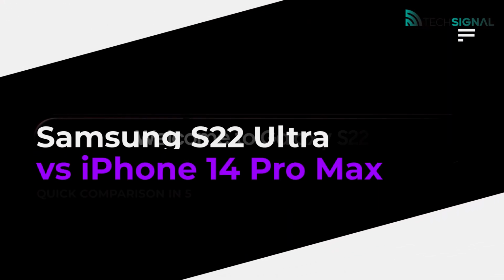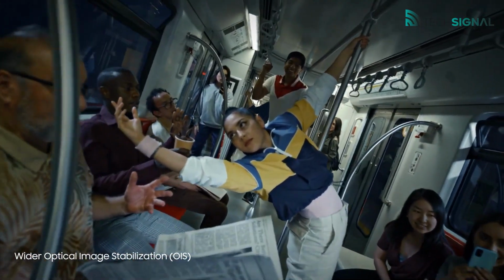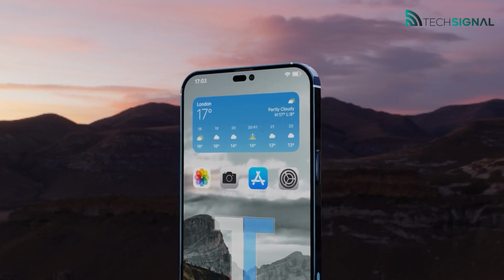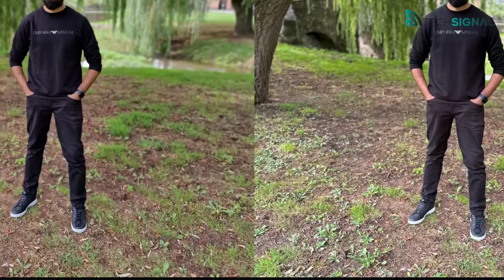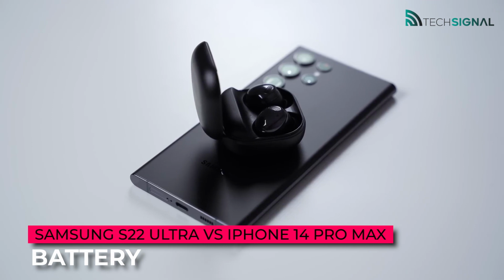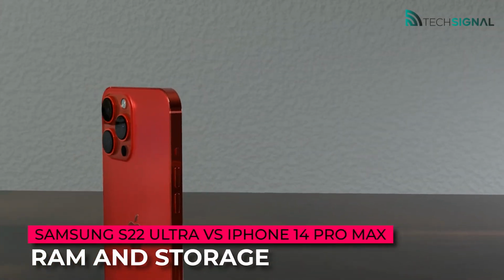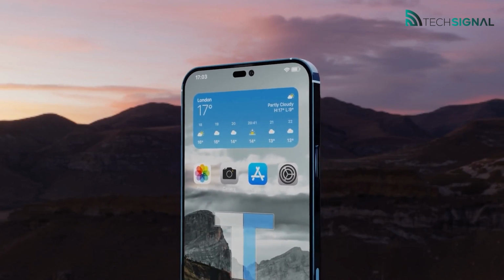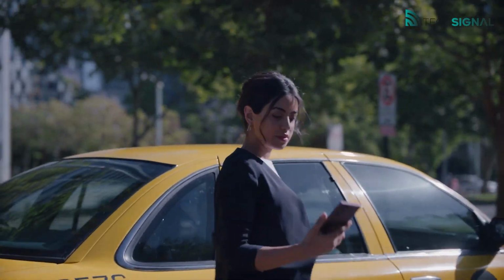Battle of the Gods: iPhone 14 Pro Max vs Samsung S22 Ultra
Since their release, there's been a lot of hype around both the iPhone 14 series and the s22 ultra and their incredible new generation features.
But when it comes to it, which is better?Here's how the biggest smartphone rivals compare in terms of camera, battery, specs, display, performance and speed and more
And if you're considering buying any of these amazing phones, this video may help you decide. Maybe we can even put the Android  v iPhone argument to rest...

Timestamps
0:00- S22 Ultra v iPhone 14 Pro Max?
0:42-Dimensions and Build Quality
1:21-Camera
2:34-Processor
3:16-Battery
4:13-RAM and Storage
4:55-Price
5:25-Our Verdict